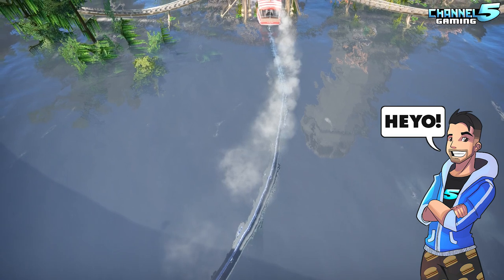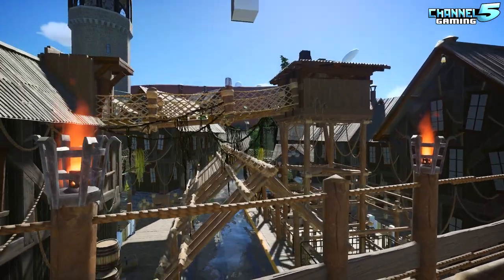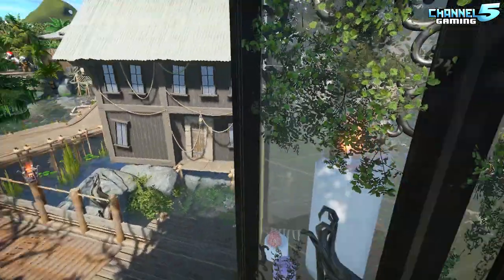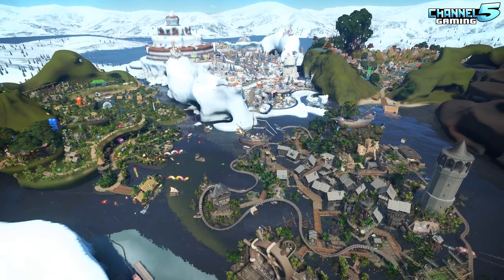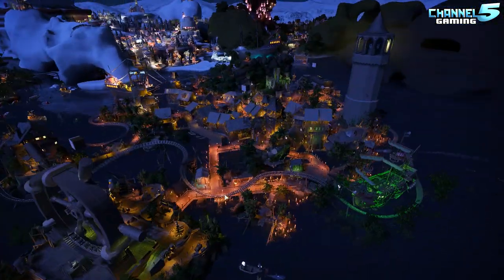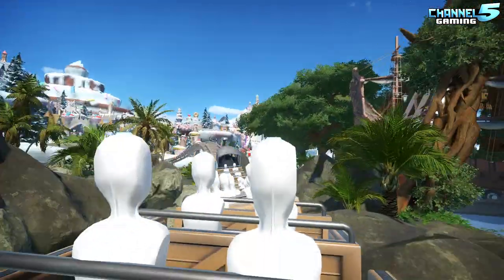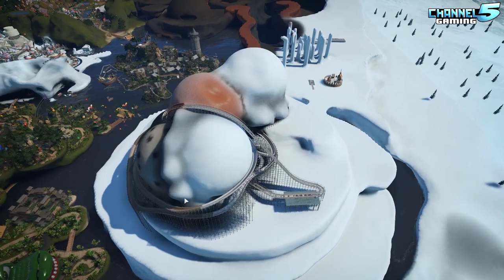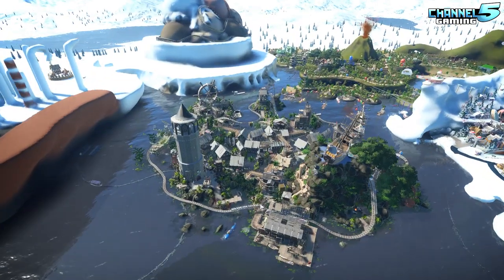Candy Cove Park Spotlight! Candy Land Episode 37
SHOUT TO OPERATEUR For creating this amazing area in Candy Land for us!!